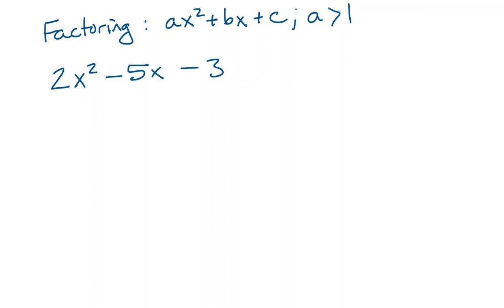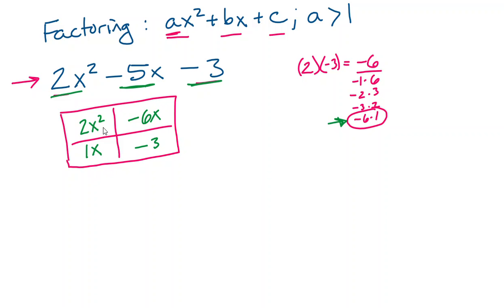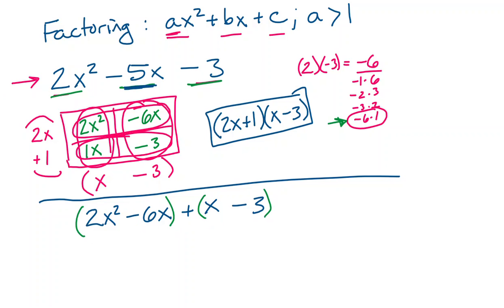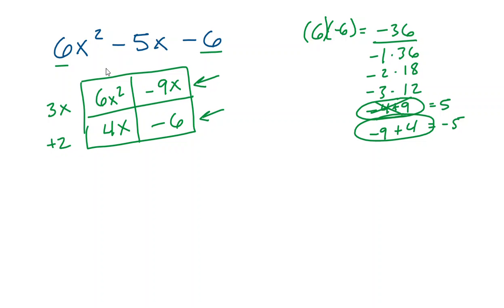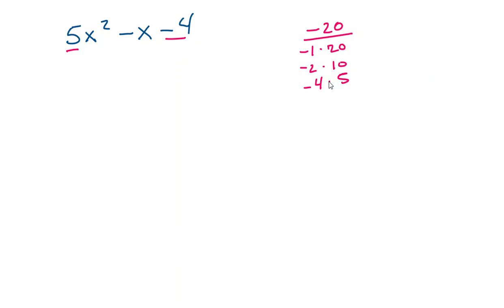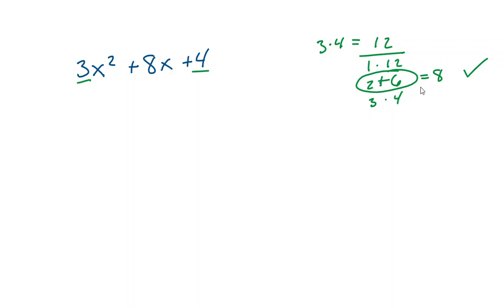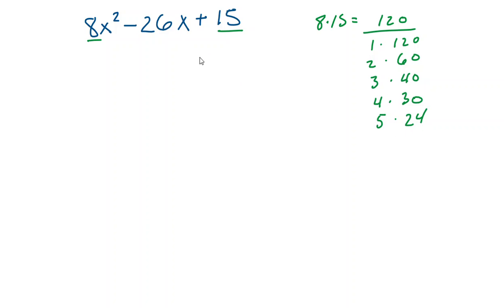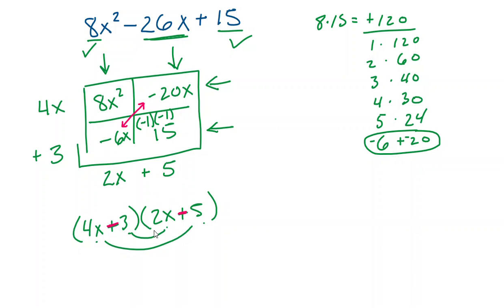Factor ax2+bx+c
Here we look at many example problems.  Factoring when the coefficient of x^2 is greater than one.  I show two methods for breaking these down and how to know up front if a trinomial is factorable.